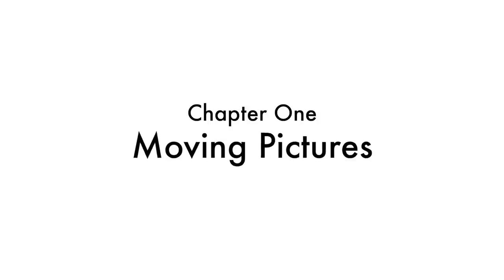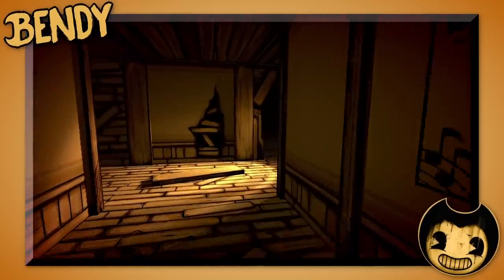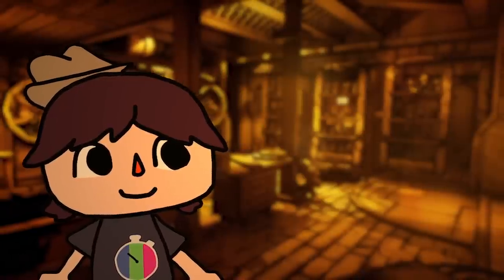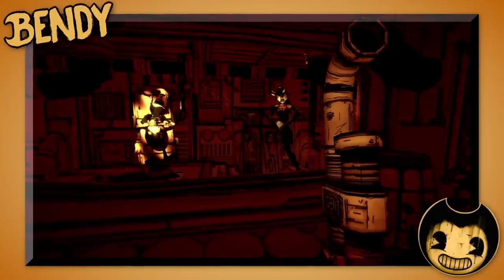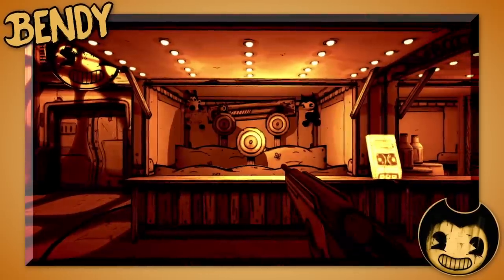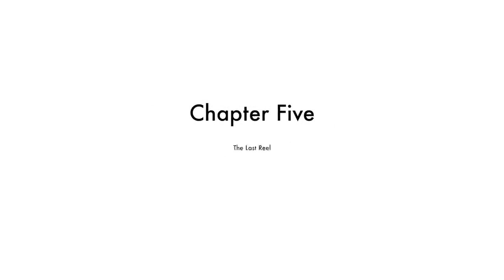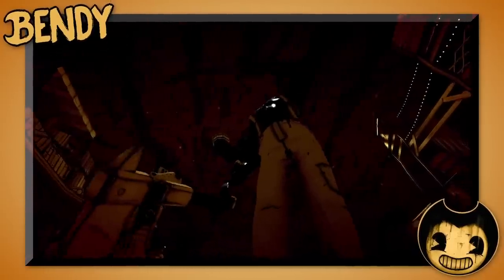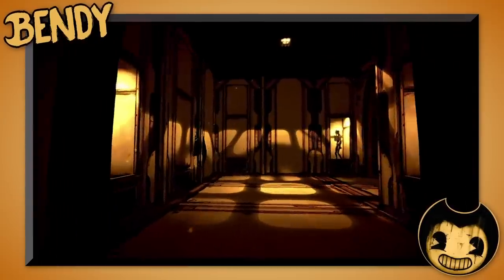Remember Bendy And The Ink Machine?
Can I Survive FNAF SECURITY BREACH?

Bendy And The Ink Machine was absolutely inescapable on YouTube back in 2017. It was this really cool indie horror game based on old time-y cartoons that, for a while, even gave FNAF a run for its money! But over the last few years people mostly forgot about it. UNTIL NOW!
The long awaited sequel, Bendy And The Dark Revival is finally here! So…let's play the first game instead.

More FOOTOFAFERRET!

More BRIEF HISTORY!